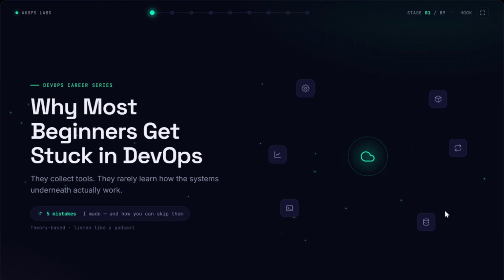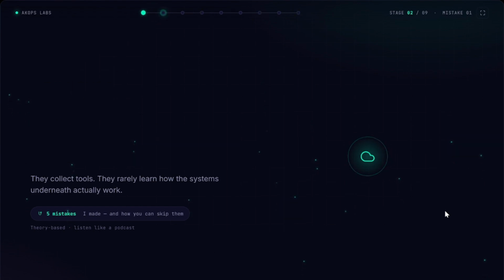5 DevOps Learning Mistakes You Must Avoid in 2026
🚨 5 DevOps Learning Mistakes You Must Avoid

Are you learning DevOps but still feeling confused about what to learn next?

In this video, I share 5 common DevOps learning mistakes that beginners make and how to avoid them.

✅ Learning tools instead of concepts
✅ Watching tutorials without building projects
✅ Learning everything separately
✅ Chasing certifications only
✅ Learning without a roadmap

If you're preparing for a DevOps, Cloud, Platform Engineering, or SRE career, this video will help you learn smarter and avoid wasting time.

🚀 AkOps Resume AI

Review your resume, compare it with job descriptions, and get AI-powered suggestions to improve your chances of getting interviews.